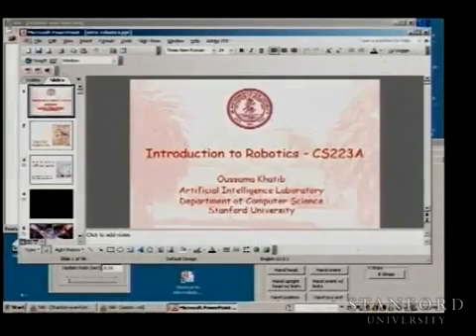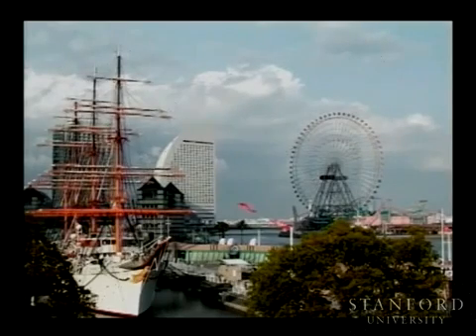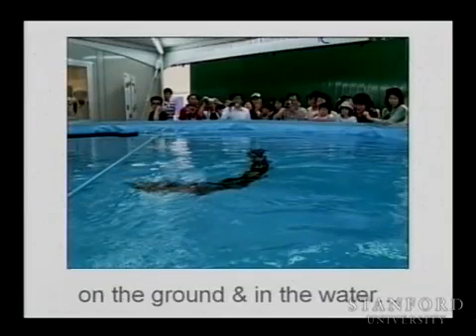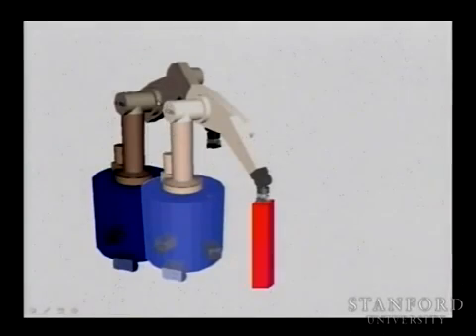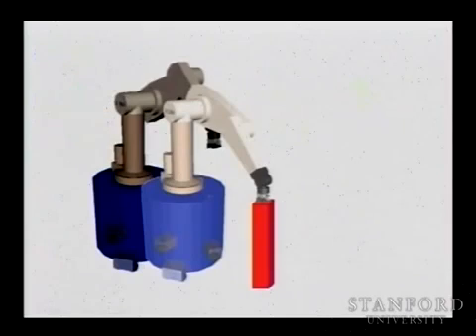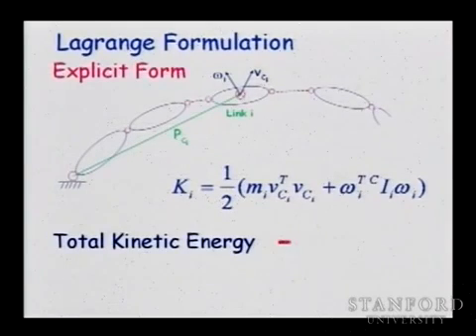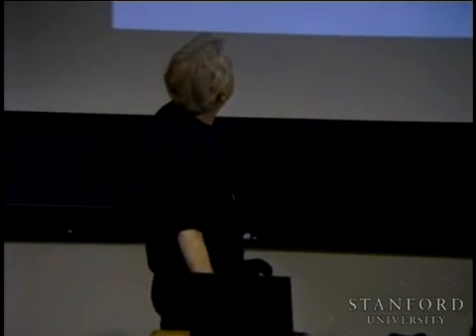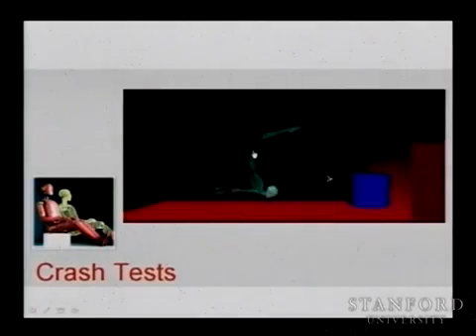Stanford University Course Lecture 1 Introduction to Robotics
Course Description :

Contents:
Introduction to Robotics - Spatial Descriptions - Homogeneous Transform Interpretations - Manipulator Kinematics - Summary - Frame Attachment - Instantaneous Kinematics-Jacobian - Explicit Form-Scheinman Arm - Demo - intro - Guest Lecturer: Gregory Hager - Guest Lecturer: Krasimir Kolarov - Joint Space Dynamics - Lagrange Equations - Control - PD Control - Manipulator Control - Compliance